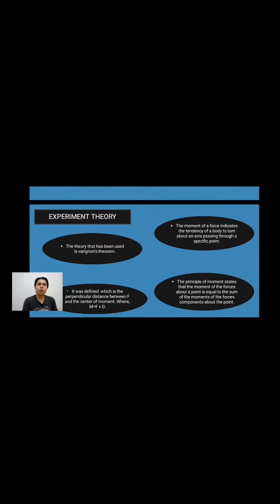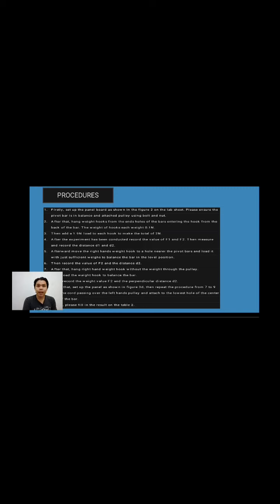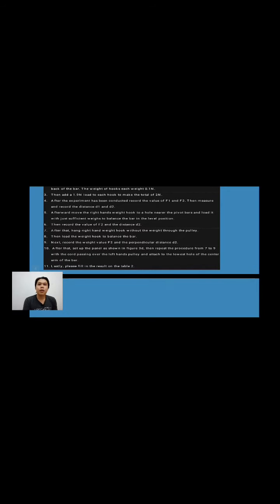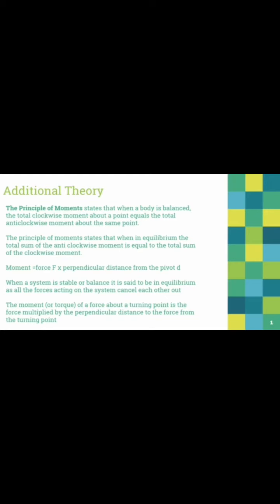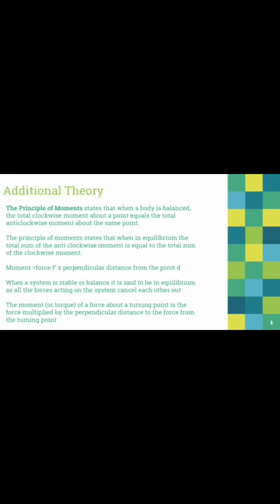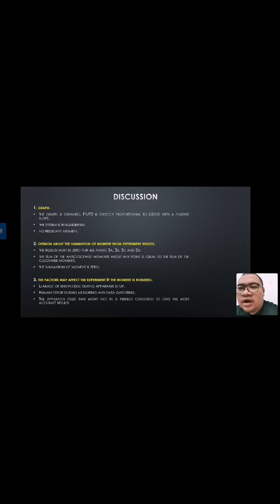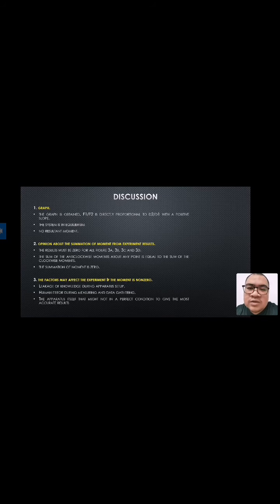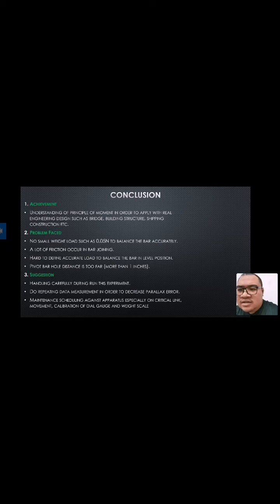Report Experiment Principle of Moment G7